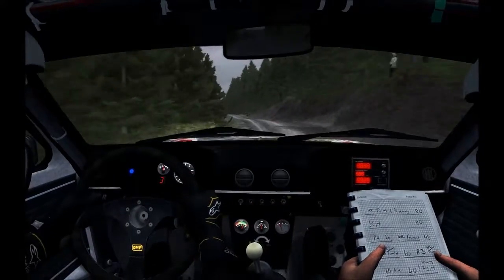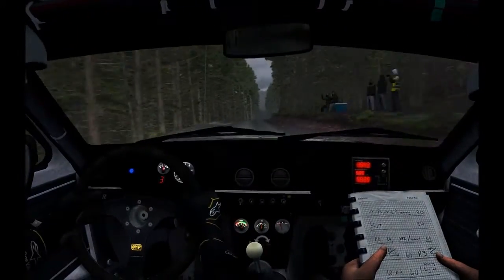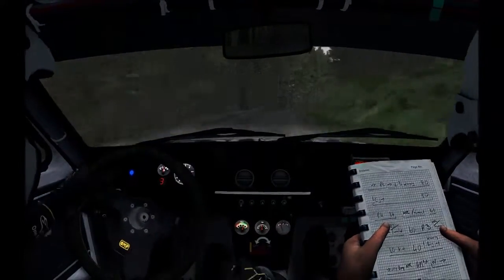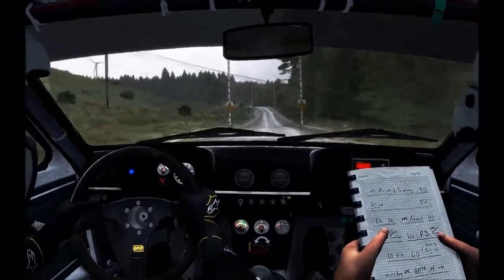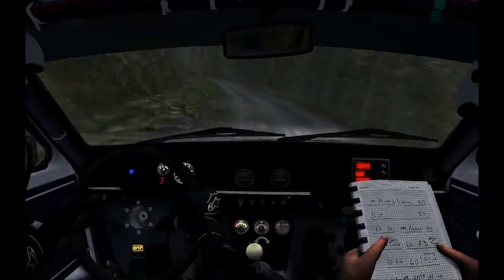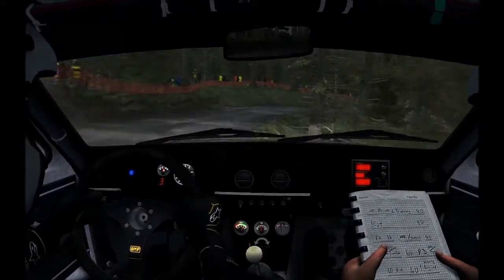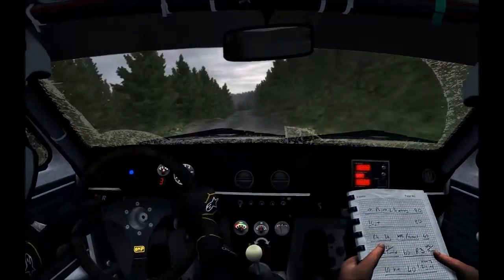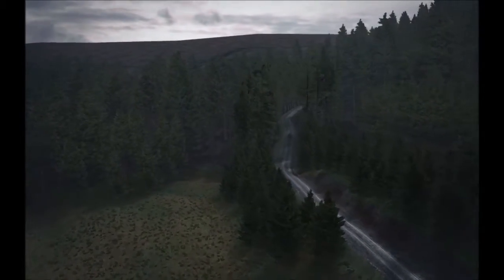DiRT Rally - Opel Kadett GT/E 16v at Wales replay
online daily run
i think this is better than abarth 131 to me.